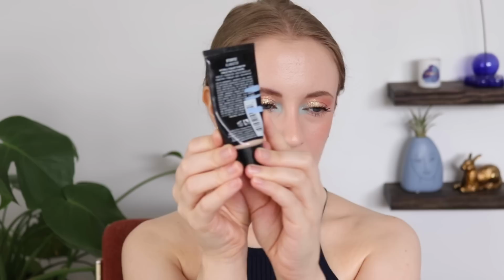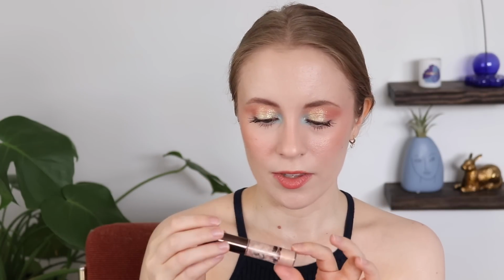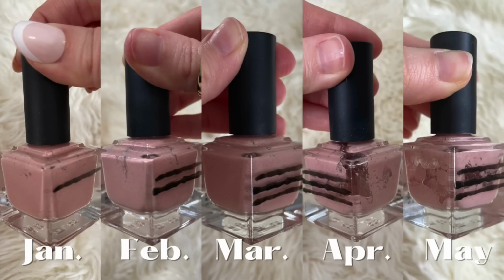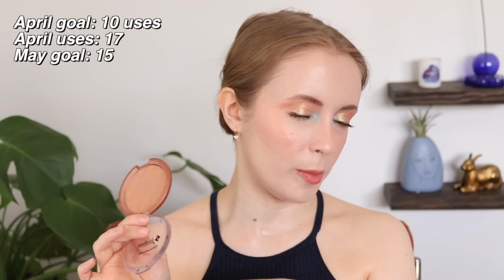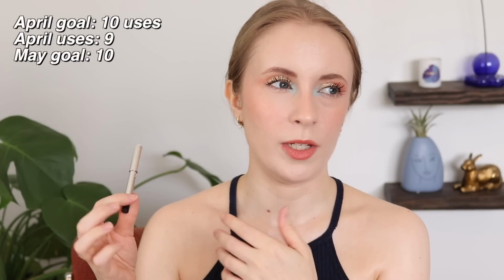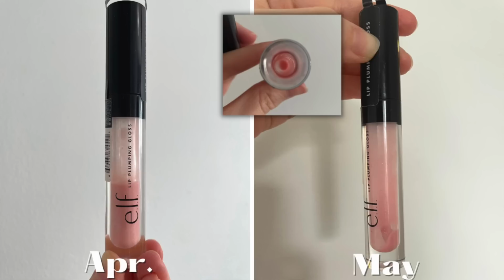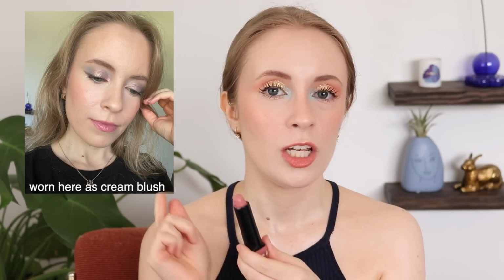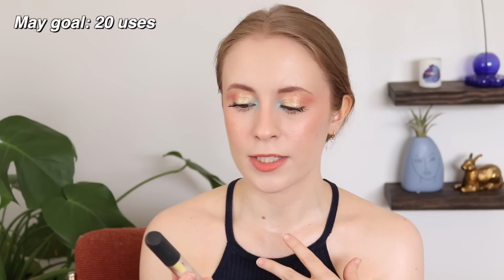An Unexpected Empty...! // PROJECT PAN UPDATE #4 (year-long rolling project pan)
Happy May! Today I am sharing my 4th update in my year-long rolling project 10 pan. I had a very exciting surprise empty this month!

☁ PRODUCTS MENTIONED ☁

⊛ becca mini liquid highlight (champagne pop): discontinued

⊛ *clove & hallow hydratint blush (blossom): discontinued

⊛ jordana bronzer (sunkissed): discontinued

⊛ marc jacobs highliner mini (black): discontinued

⊛ nyx vivid halo liquid liner: discontinued

☁ FAQ ☁

⊛ Skin type? Combo & acne prone
⊛ How old are you? 27
⊛ Lighting: mostly natural light
—ring light

☁ ABOUT ME ☁

☁ CRUELTY FREE ☁

On my channel I try my best to only feature brands that don't test on animals. My most trusted cruelty free resources are Logical Harmony, Leaping Bunny,  Cruelty Free International (CFI), and Cruelty Free Kitty: